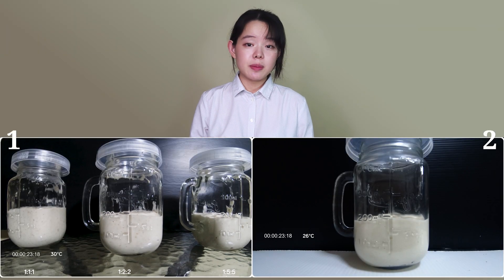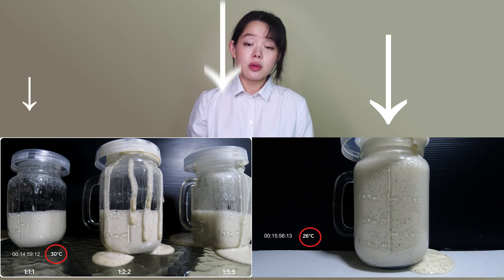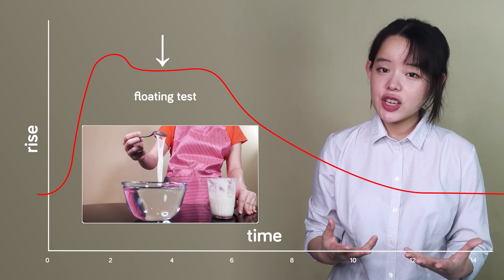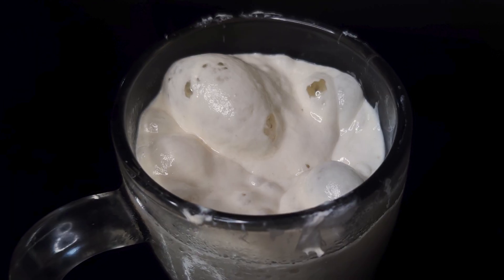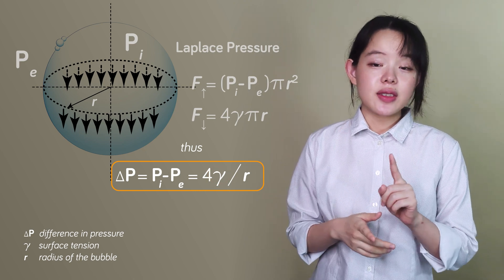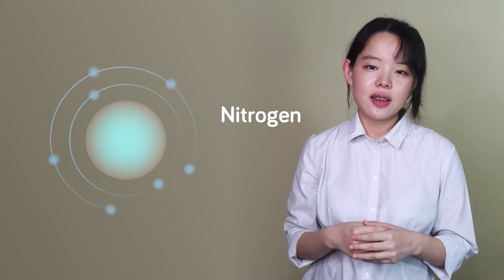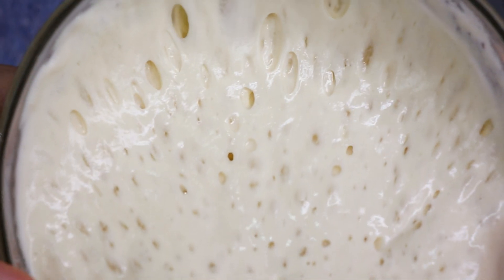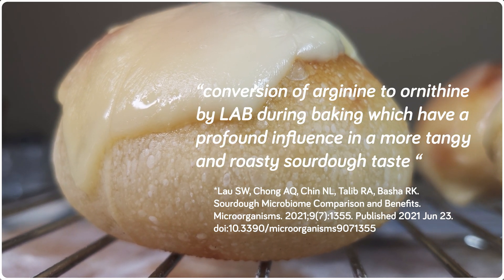A Tale of Two Sourdough Starters | The Science Behind Sourdough Chaos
Today, we'll be revisiting sourdough, more specifically, sourdough starters. Sourdough starters get a lot of reputation for, at times, being difficult to start and troublesome to maintain. This is unsurprising given that, as we've seen before, sourdough resists that sort of normal recipe standardization . In this video, we're  going to explore some reasons for that chaos, as well as why those same reasons can be beneficial to our bread. It's going to be another deep dive into sourdough and the science behind it, watch the video for more!

2. Lau, Siew Wen et al. “Sourdough Microbiome Comparison and Benefits.” Microorganisms vol. 9,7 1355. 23 Jun. 2021, doi:10.3390/microorganisms9071355